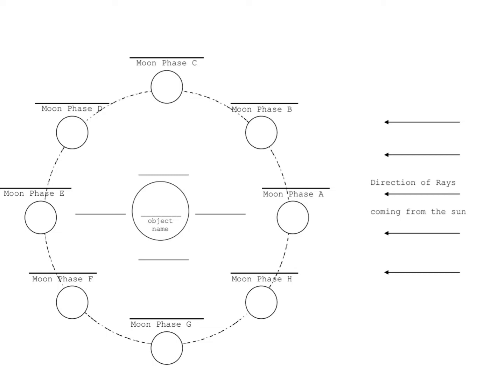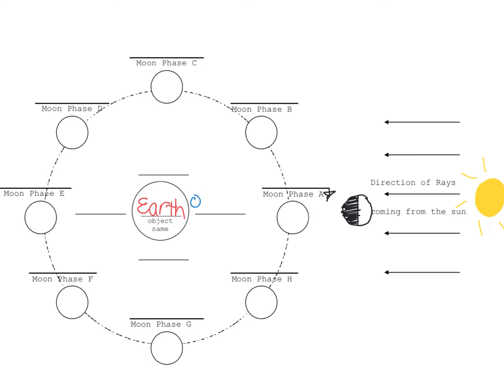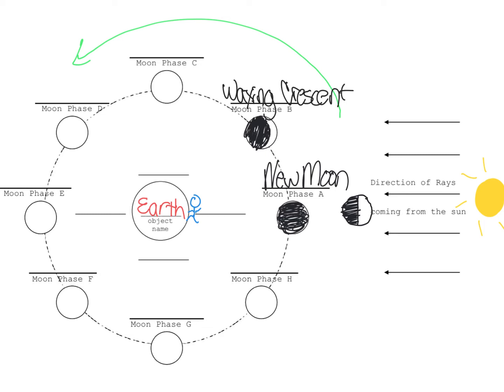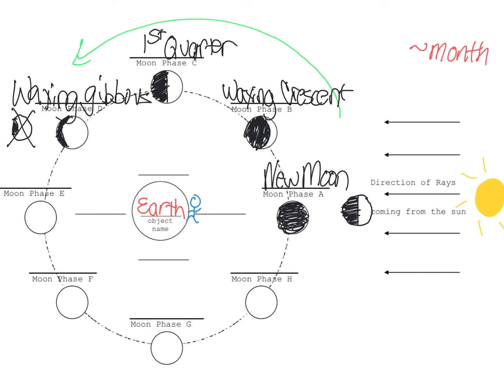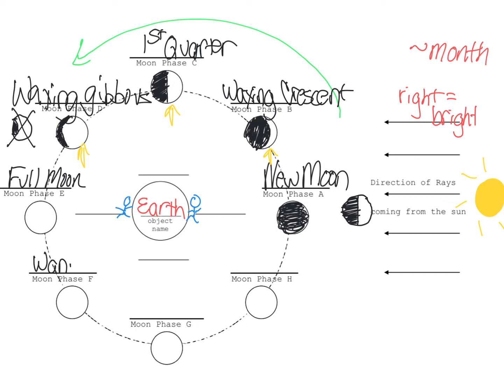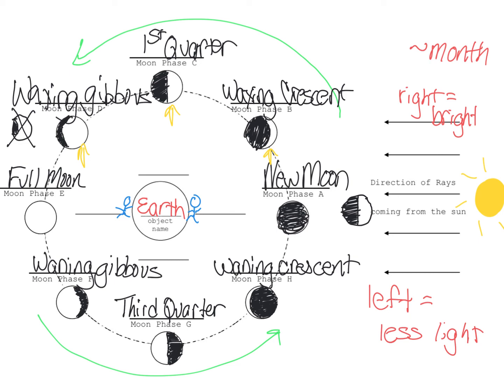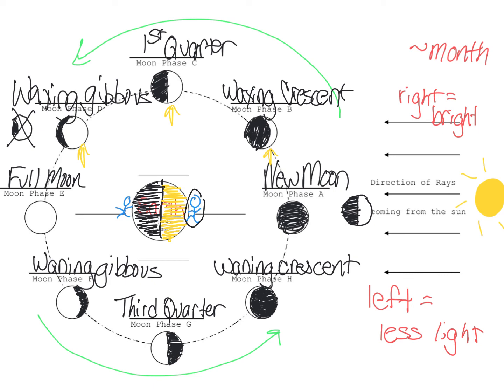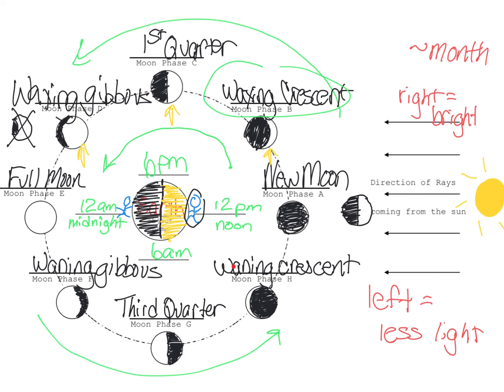3a. Moon phases HW